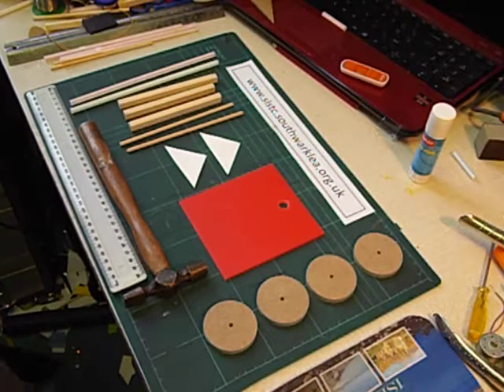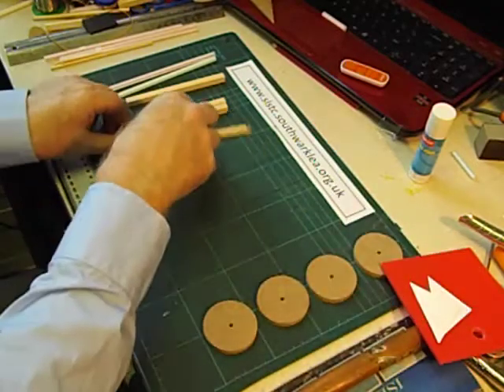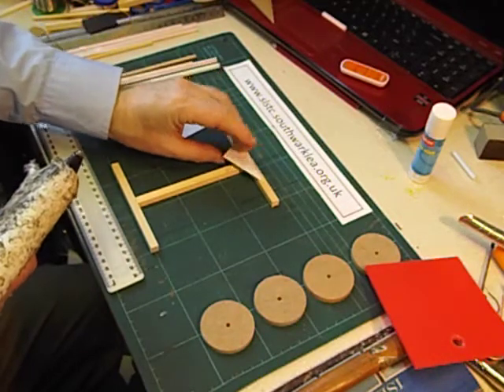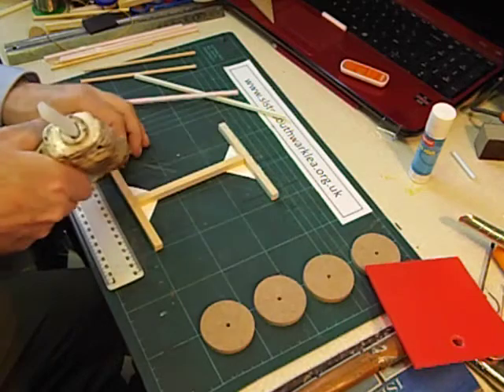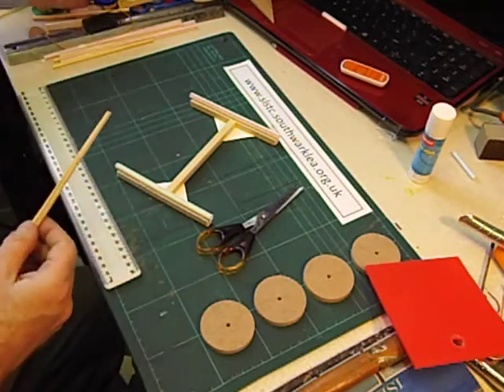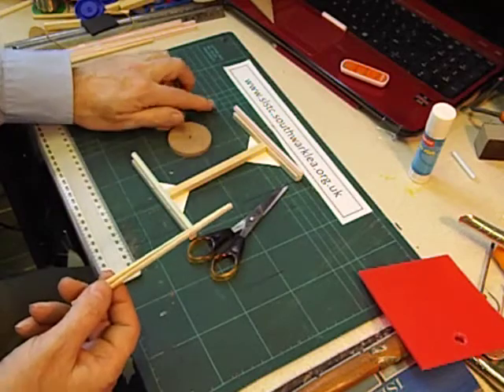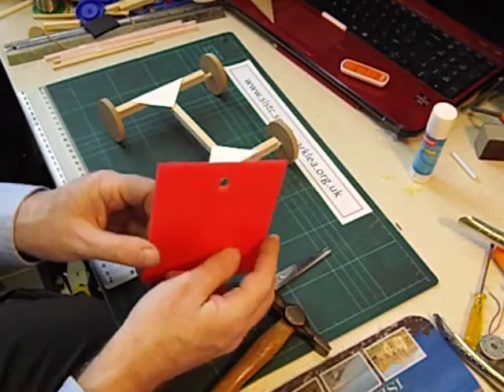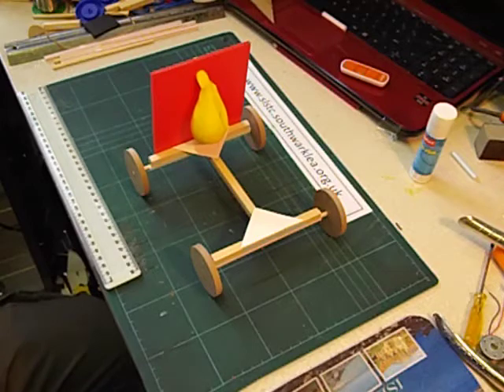How to make a Wooden Chassis Balloon Racer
I have several designs for balloon racers for different age ranges. This design requires pupils to measure and cut up three pieces of square section wood to make a 'H' shaped chassis. I've run this as a workshop with Yr3/4+.
The pieces of wood are glued together and reinforced with card triangles. This is a very useful technique for making structures and frames.
Pupils can be given a choice of wheels to experiment with. I find that large MDF wheels are better than light plastic ones.
There are also obvious tie-ins with science and older pupils could be asked to draw a force diagram explain the forces acting upon the racer.
All the materials used in this video are available from my supply service